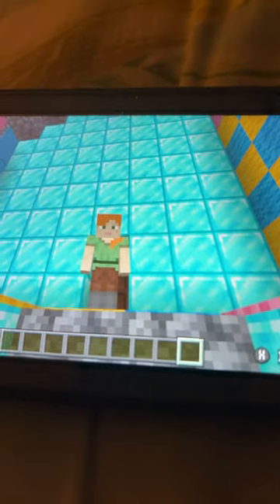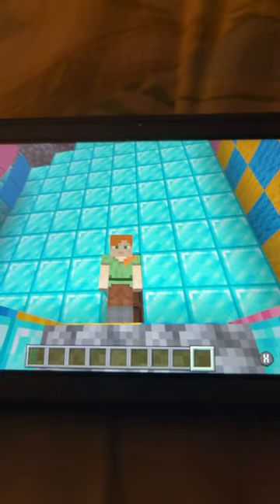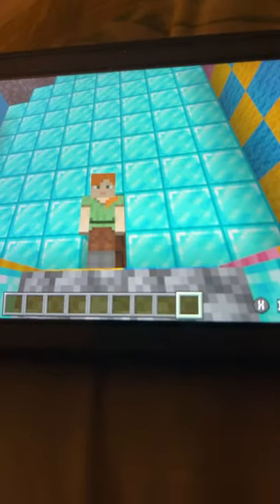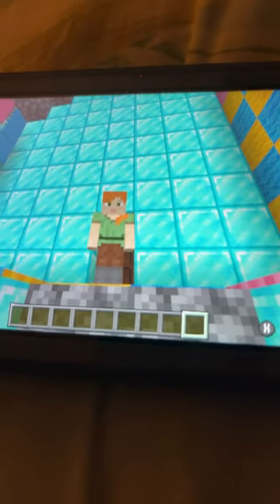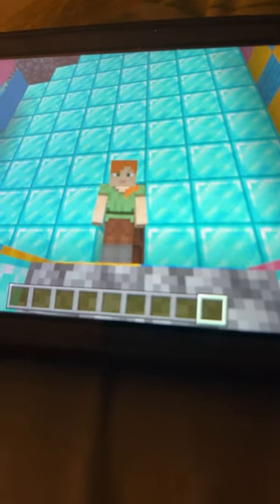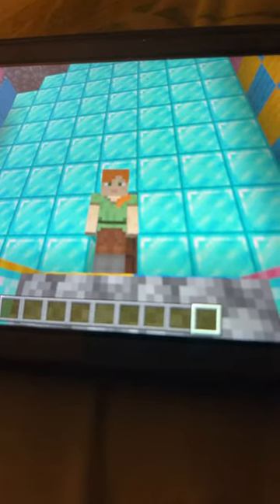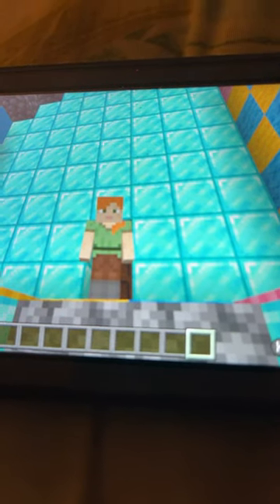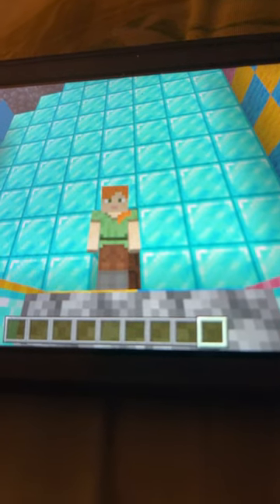This is my room in my castle in minecraft